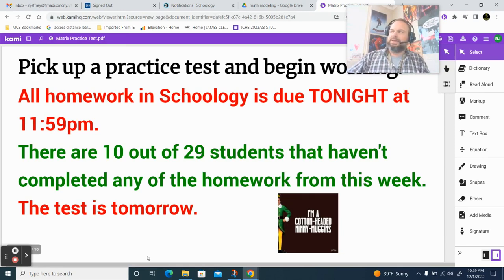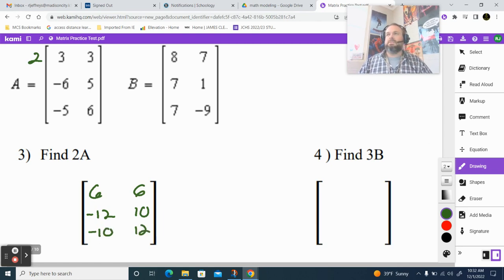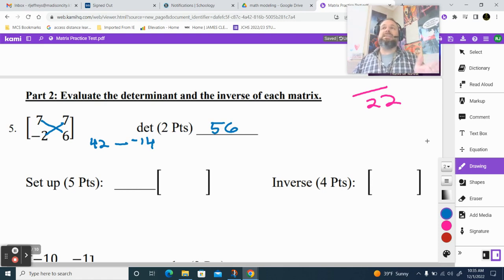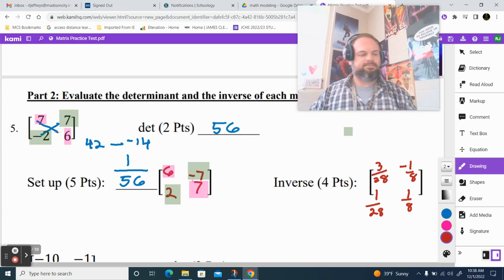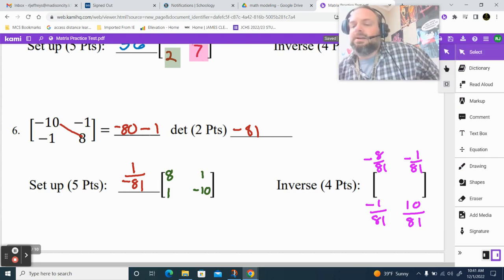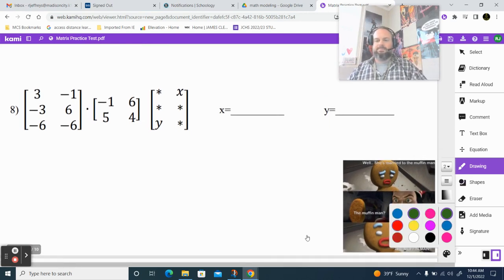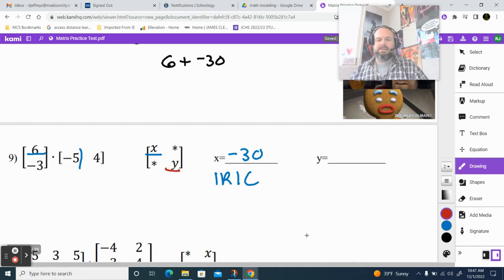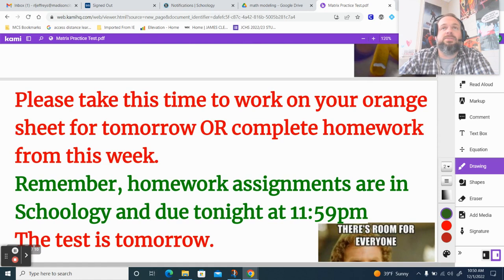Matrix Practice Test 2022